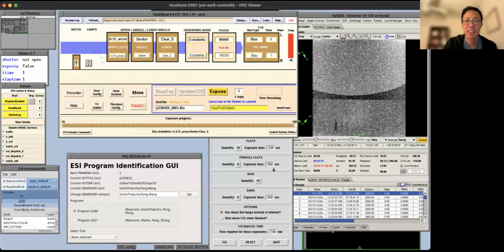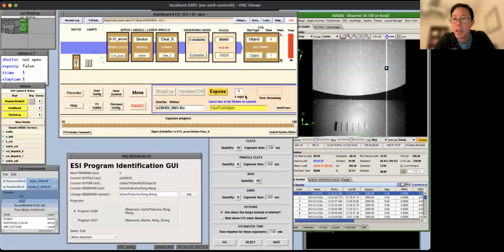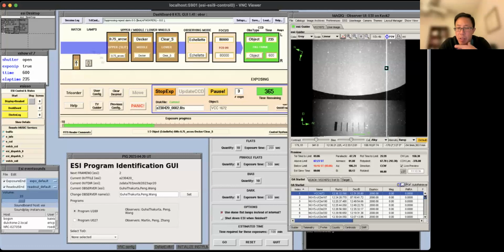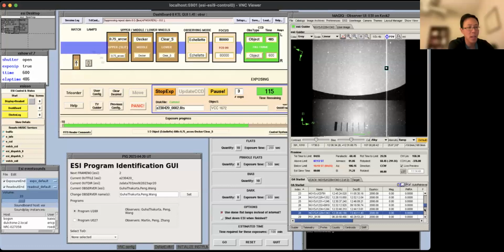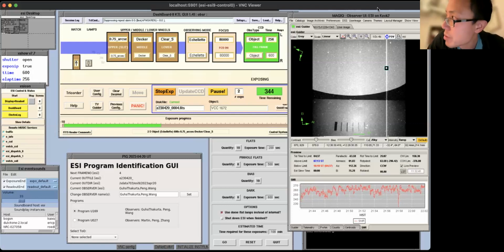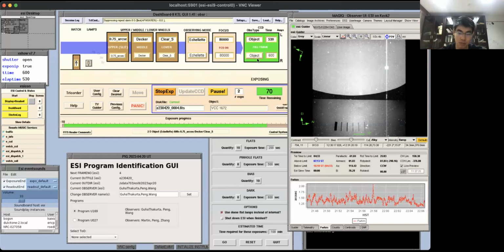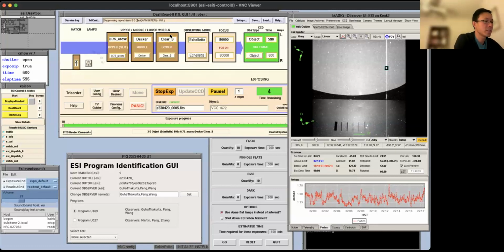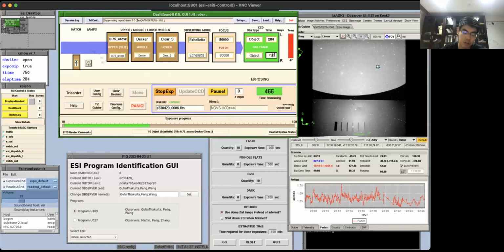April 19, 2023: Ultra Compact Dwarf (UCD) Galaxies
Kaixiang Wang (Peking University), Eric Peng (NOIRLab), Raja GuhaThakurta (UC Santa Cruz), and their collaborators on the Next Generation Virgo Cluster Survey (NGVS) team will use the Keck II 10-meter telescope and Echelle Spectrograph and Imager (ESI) instrument on the summit of Maunakea on the Big Island of Hawai’i.

The team will study an unusual class of galaxies, ultra compact dwarf (UCD) galaxies, in the Virgo cluster of galaxies. The Virgo cluster, the nearest large collection of galaxies, is located at a distance of 50 million light years from us.

Moderator: Kaixiang Wang